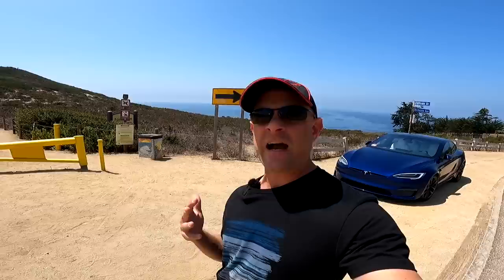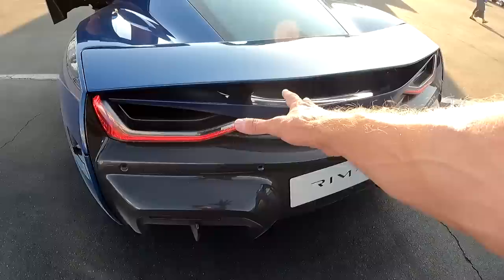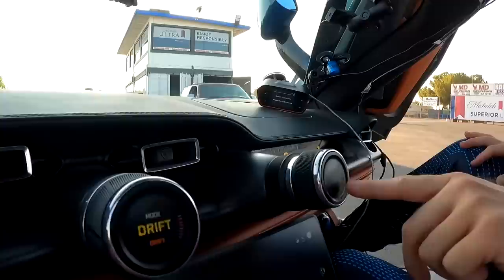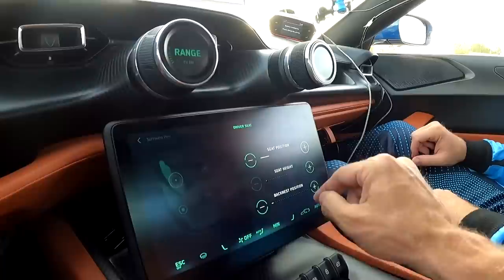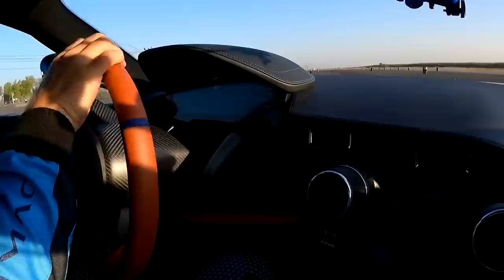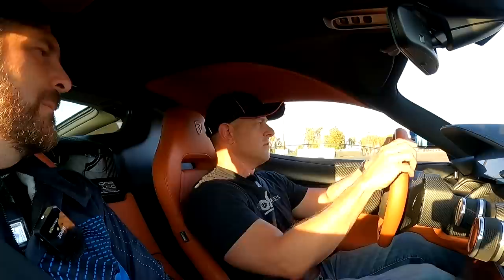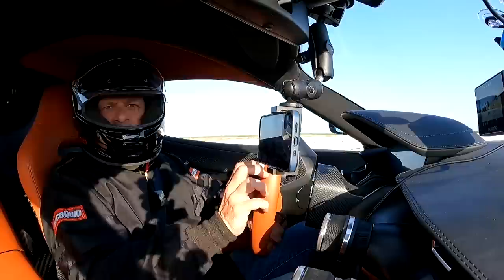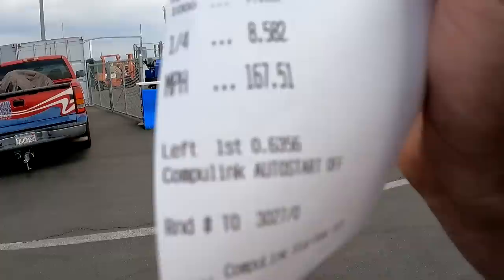ELECTRIC REVOLUTION * THIS is the Quickest Production Car EVER * 1,914 HP Rimac Nevera 1/4 Mile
We take the all new 1,914 HP Rimac Nevera for it's first run down a real 1/4 mile drag strip and set a new world record for the quickest production car down the 1/4 mile.